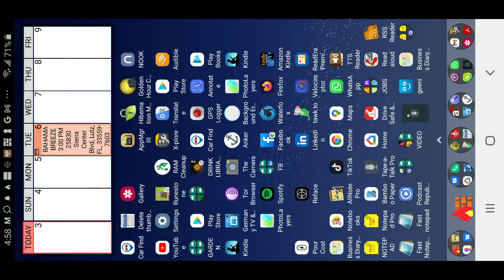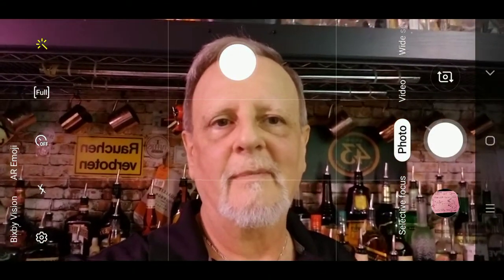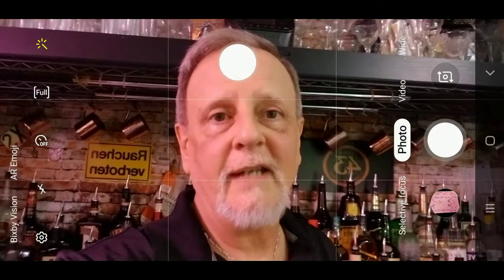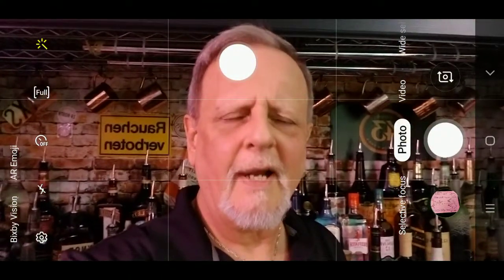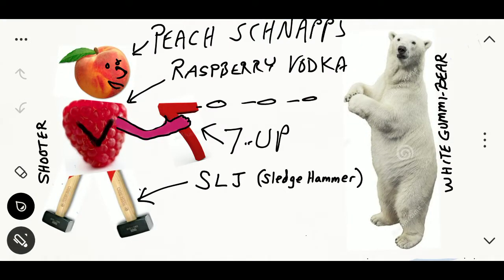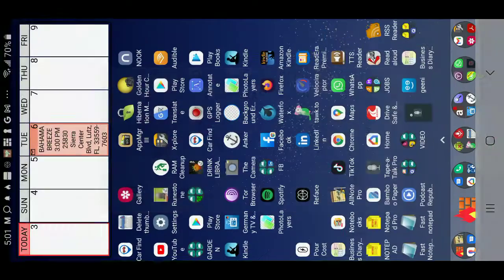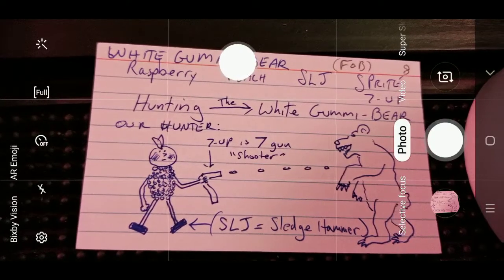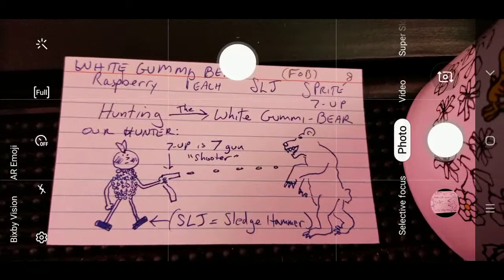Hunting the WHITE GUMMI-BEAR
I Am the *Mnemonic Bartender*
WHITE GUMMI-BEAR, SHOOTER RECIPE
Australian Aboriginal "Narrative Method" for memorizing drinks.